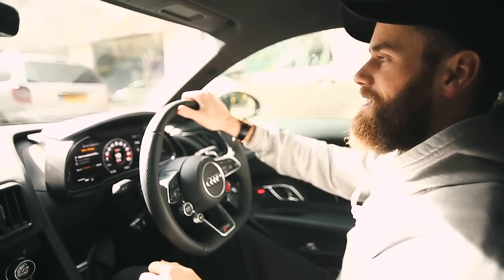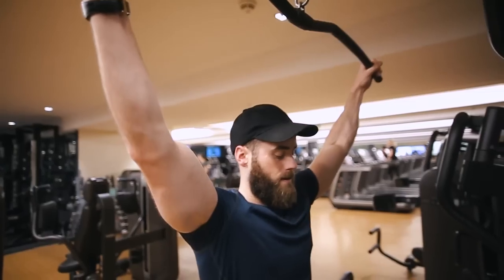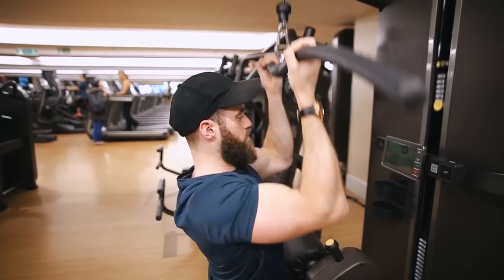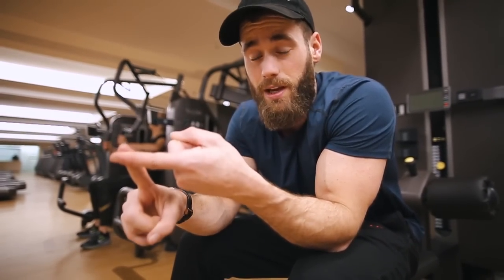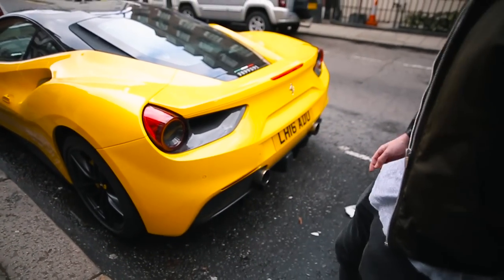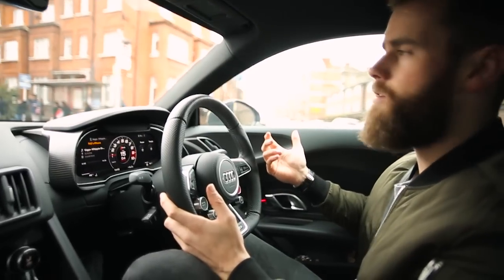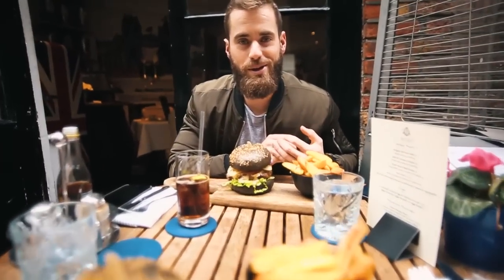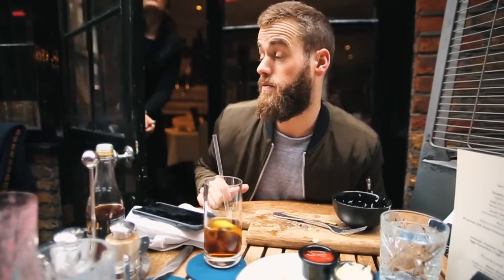Burnouts, Biceps and Burgers - EP. 3 | BACK workout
Burnouts, Biceps and Burgers Episode 3 is here.
Join us as we drive around in the Audi R8 V10+, do a back workout and sample some truffle burgers from Mews of Mayfair!

Workout is:
6 Reps Lat Pulldown
10 seconds rest
12 Reps Bicep Pulldown
10 seconds rest
25 Reps Bent Over Reverse Flys

90-120 seconds rest

Repeat 3-5 times! Bosh!

Leave me suggestions in the comments selection as where/what I should do next!

Song: Smokn Beats - Tattoo (feat. Sondrey)

My Gear:
Canon 70D (Vlogging camera)
Canon 16mm - 35mm
Canon 50mm
SD Card
Steady Cam